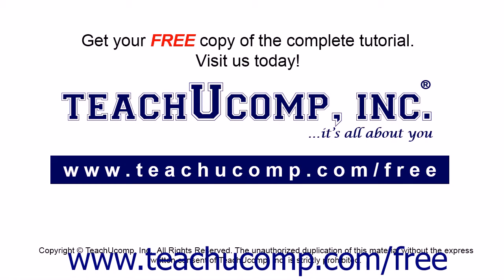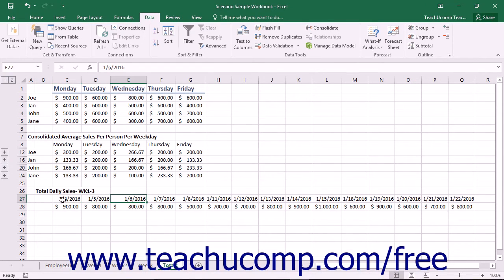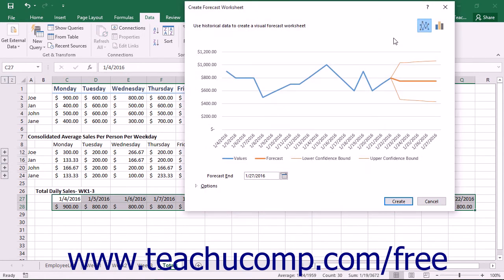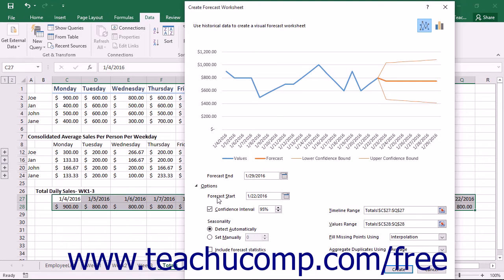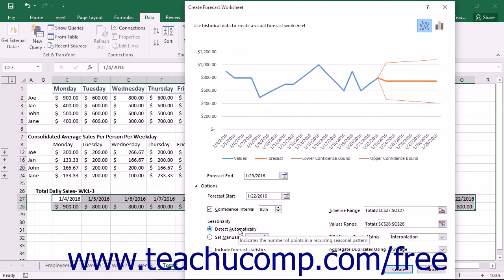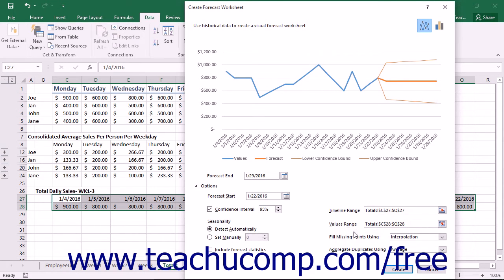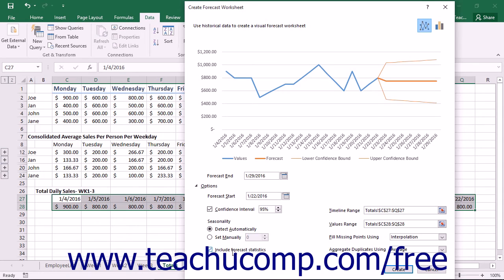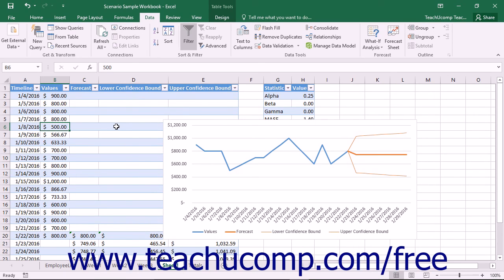Excel 2016 Tutorial Forecast Sheets Microsoft Training Lesson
Learn about using Forecast Sheets in Microsoft Excel A clip from Mastering Excel Made Easy v. 2016. - the most comprehensive Excel tutorial available. Visit us today!